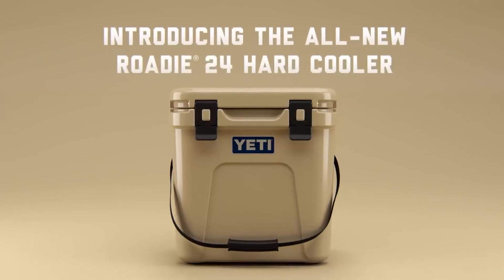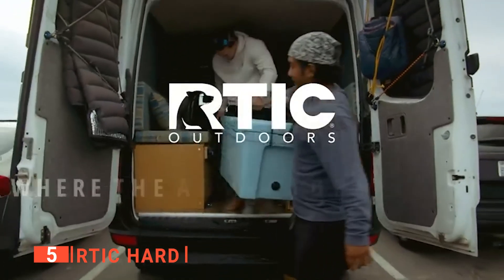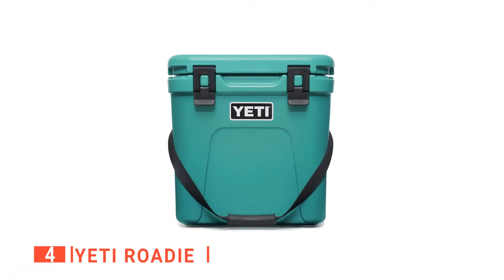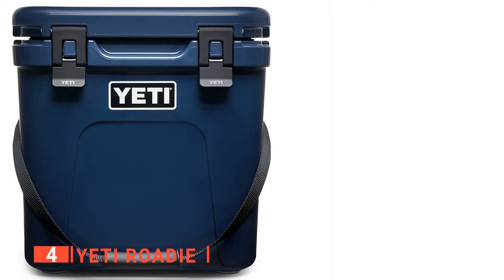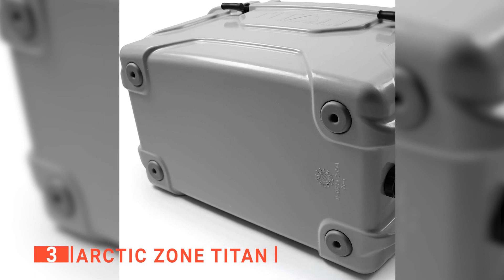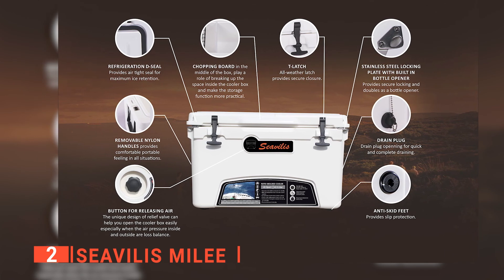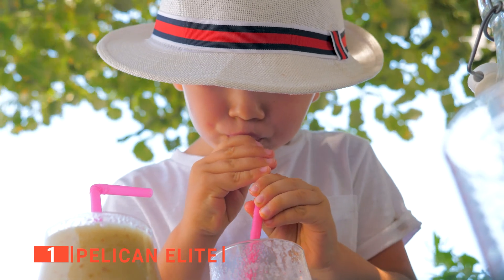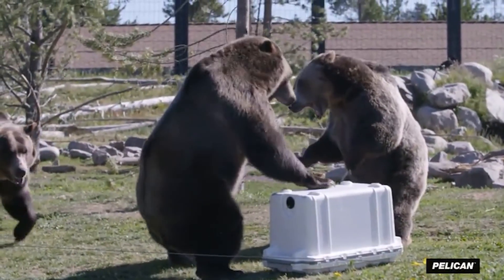✅ TOP 5 Best Ice Chest: Today's Top Picks!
Ice Chest: Hey guys, in this video, we’re going to review the pros and cons of the top 5 best Ice Chest for sale right now.

00:00 Intro
00:35 5️⃣ RTIC Hard
02:30 4️⃣ YETI Roadie
04:10 3️⃣ Arctic Zone Titan:
05:34 2️⃣ Seavilis Milee
07:00 1️⃣ Pelican Elite

The best way to keep your drinks and food items cold when outdoors is by investing in an Ice Chest. Before you head on to get one, you should consider its capacity, performance, durability, and design. Watch this video to help you make a choice that suits your needs.

In today’s video, we are going to look at the top five best Ice Chest available on the market today. We have made this list based on our own opinion, research, and customer reviews. We have considered their quality, features, and values when narrowing down the best choices possible. If you want more information and updated pricing on the products mentioned, be sure to check the links above.